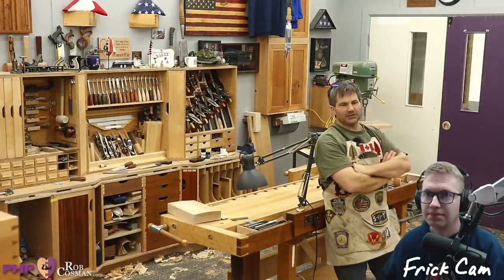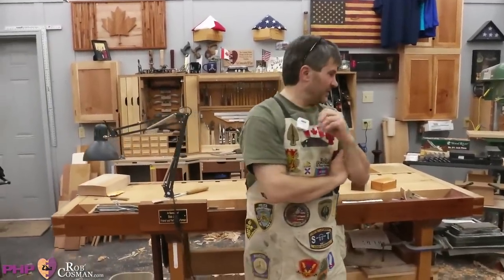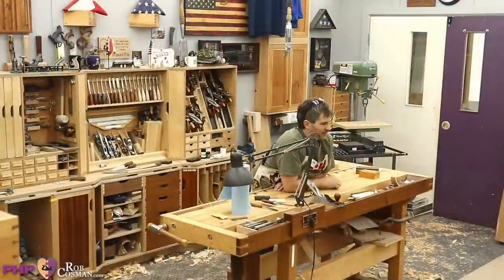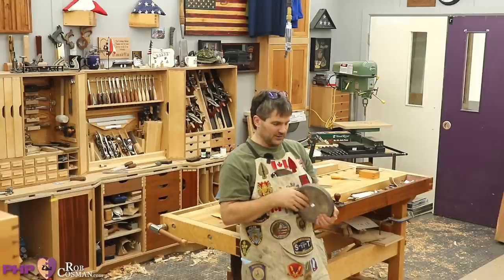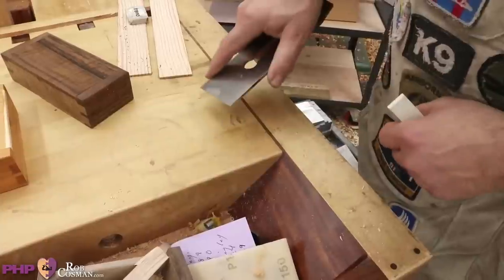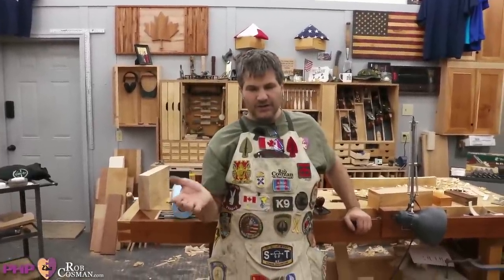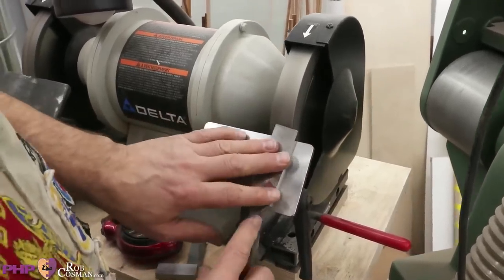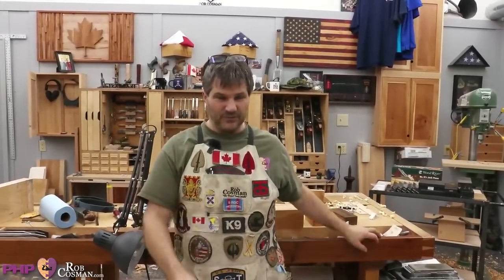Sharpening - Live Q & A (8 JAN 2022)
Rob's live Q & A.  Every other Saturday at 6:00p, Eastern Time